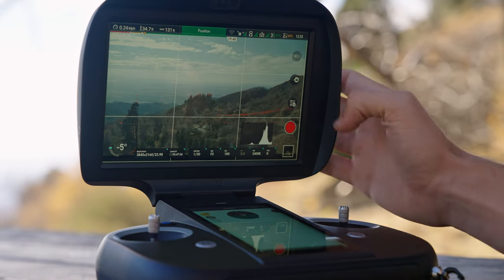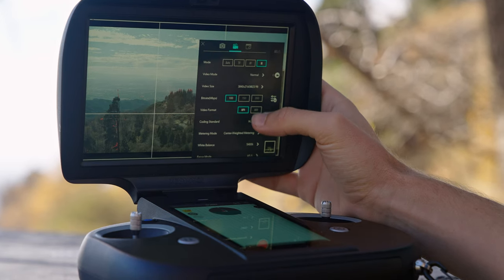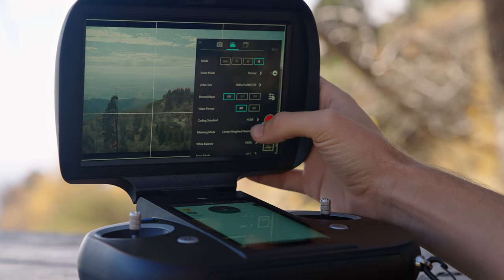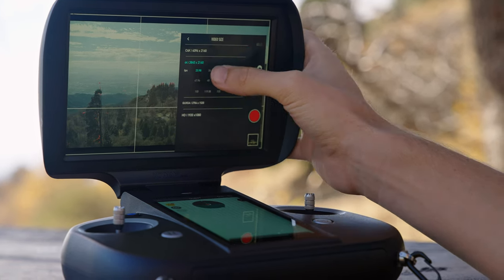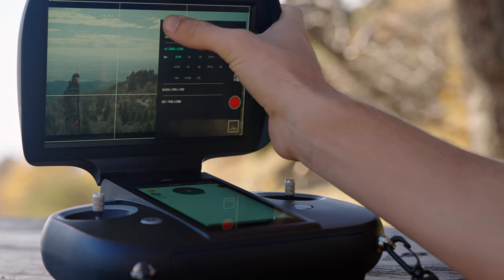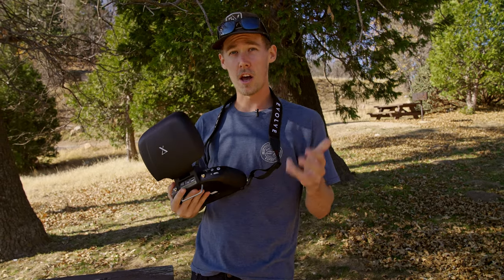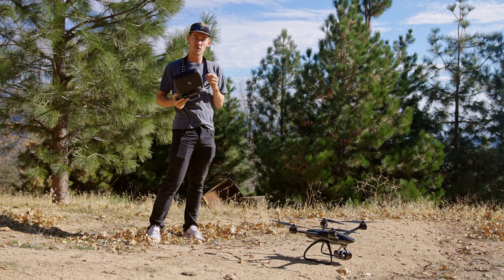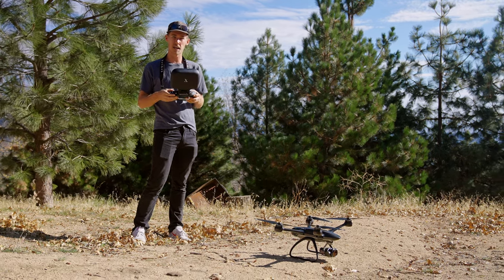Inside the EVOLVE 2 | H.264/H.265 Codecs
Choose your workflow.

The speed and ease of post-production is one of the most important steps in the filmmaking process. The EVOLVE 2 platform includes multiple options to a create a workflow that fits every project and budget. In addition to Apple ProRes, the EVOLVE 2 shoots at H264 or H265 so you can capture footage on a single c-Fast or Micro SD. This will result in a much faster workflow process while keeping a stunning, high-quality image.

In this video, Levi at XDynamics gives a side-by-side comparison shooting in H264 and H265 at different bitrates.